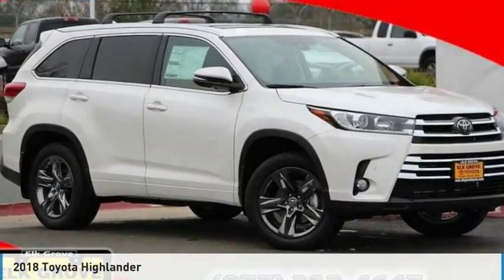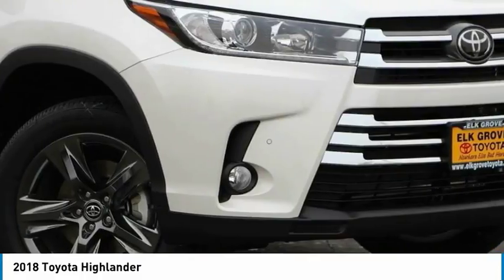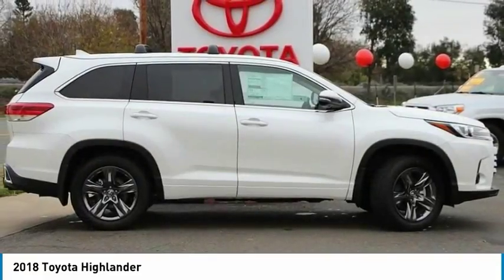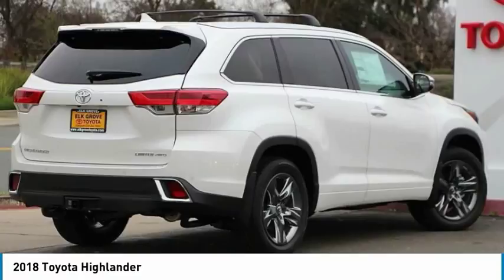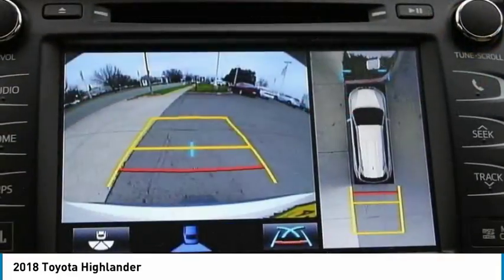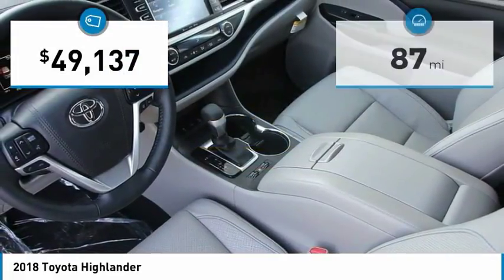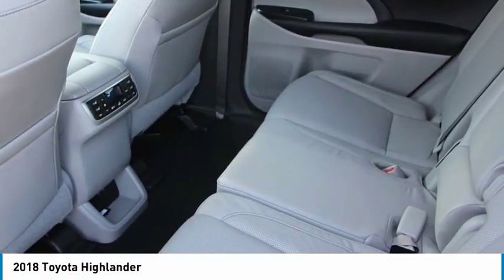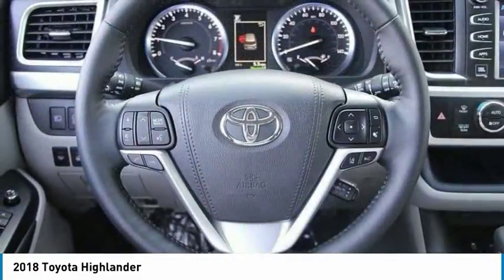2018 Toyota Highlander Elk Grove Toyota 118420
2018 Toyota Highlander  - Stock#: 118420 - VIN#: 5TDDZRFH2JS827649